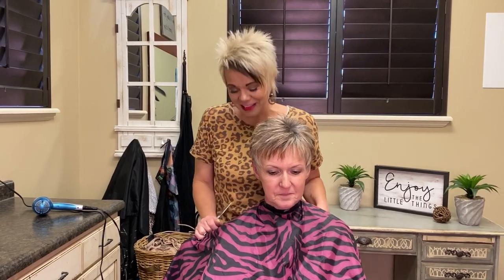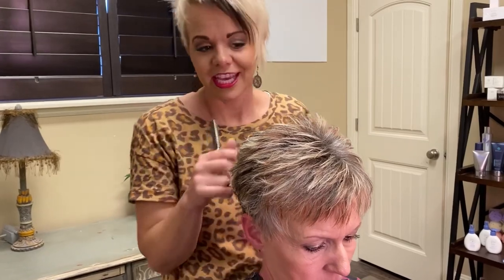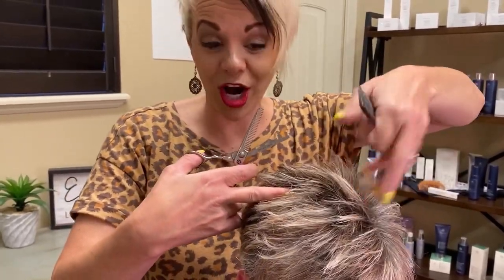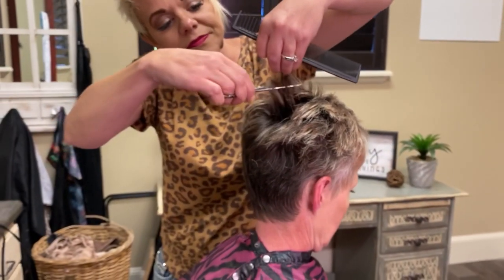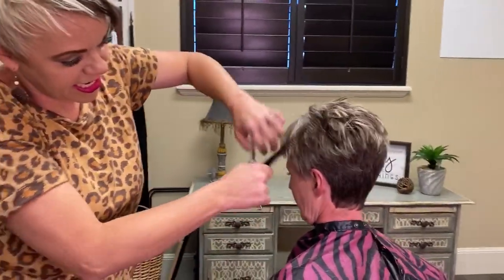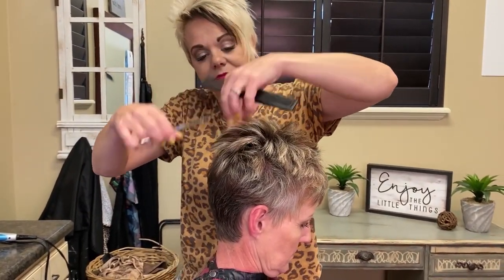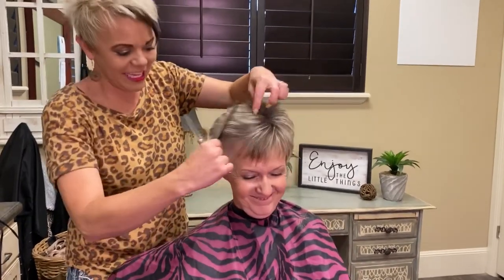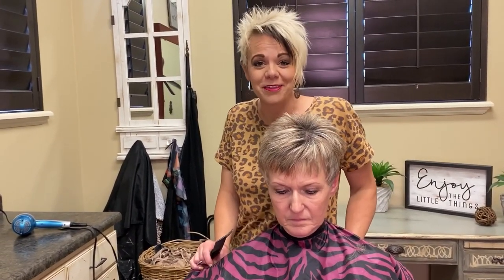How To Create Volume On Haircuts With Thinning Shears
Join Helen and me for a fun hair texturizing tutorial that will give your style longevity and volume, even on dry hair! Tune in for easy, expert tips! ✂🌟

00:00 Intro
00:30 Texturizing Dry
02:06 Texturizing Technique
03:38 Add Volume
05:14 Concluding